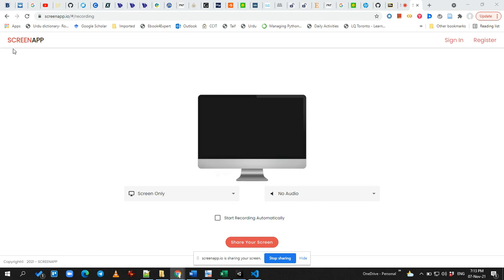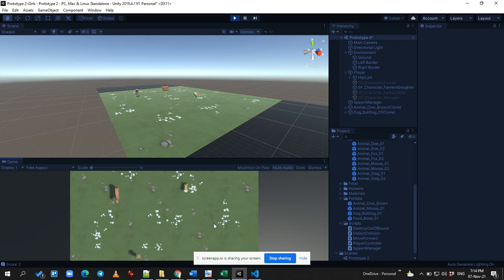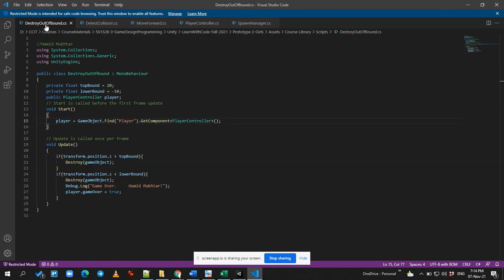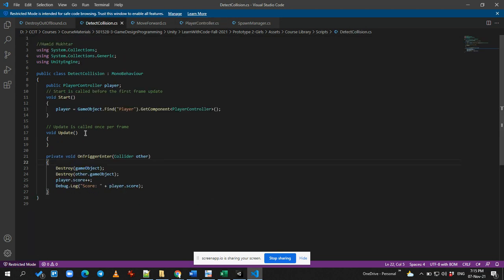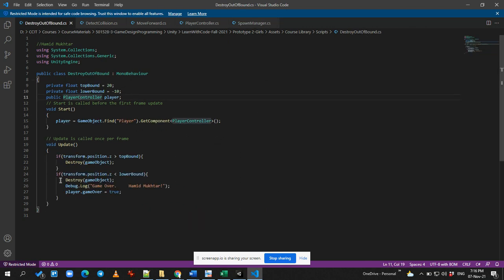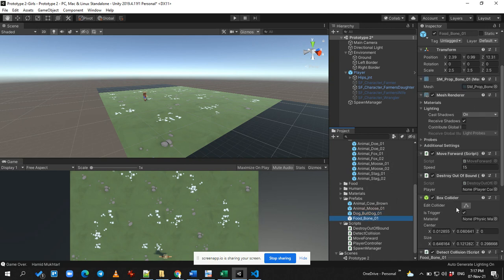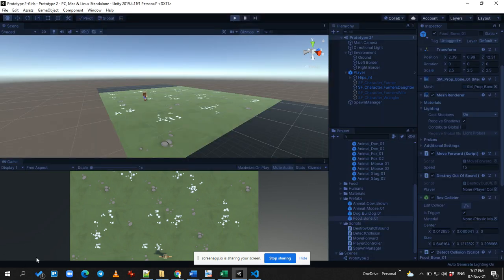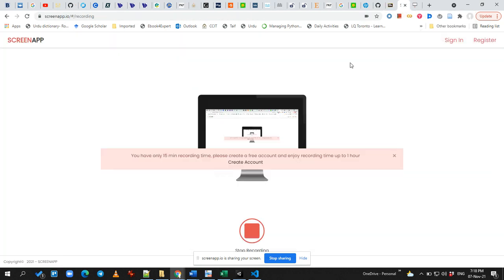Unity Assignment: Prototype 2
Game Design and Programming
Assignment 2